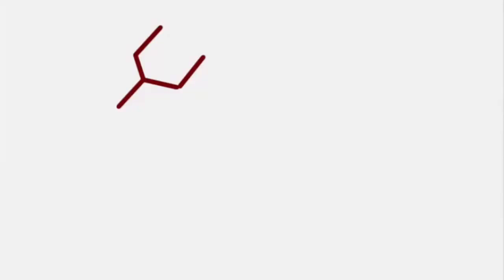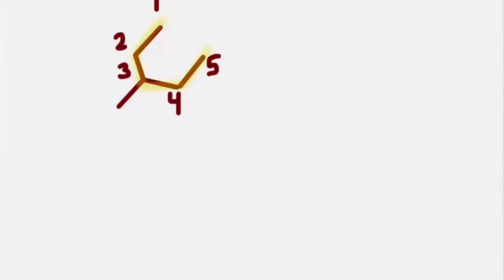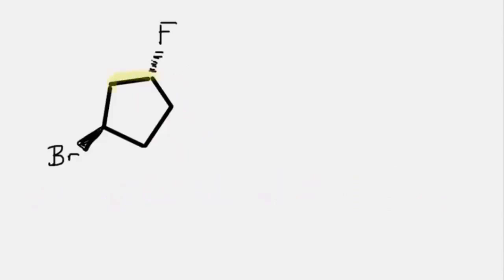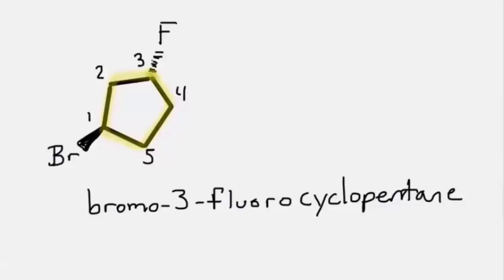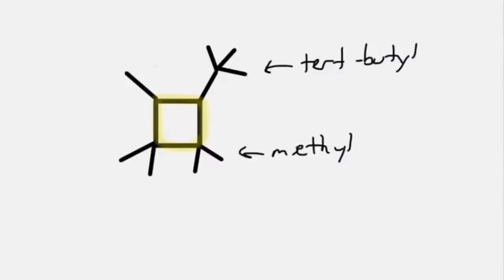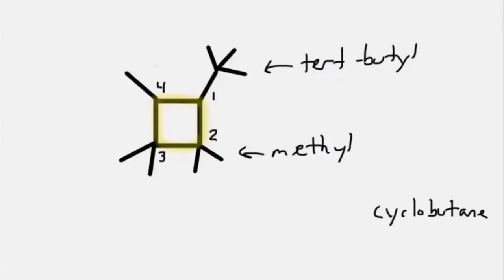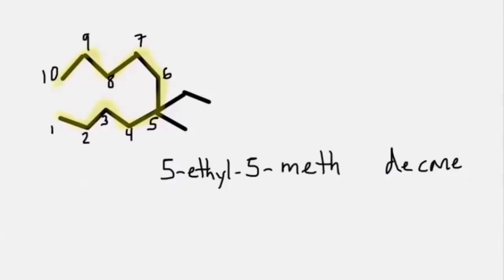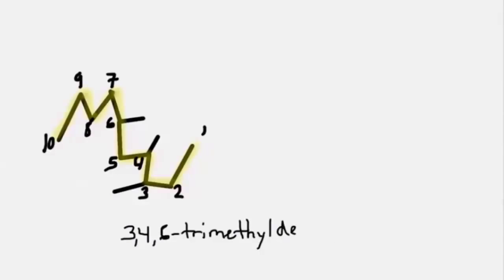Alkanes Naming Part 1